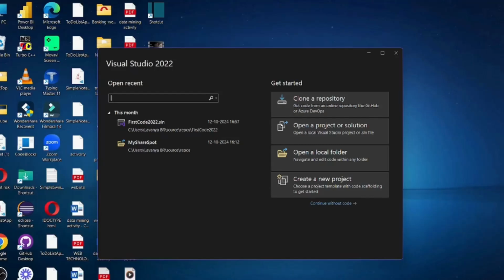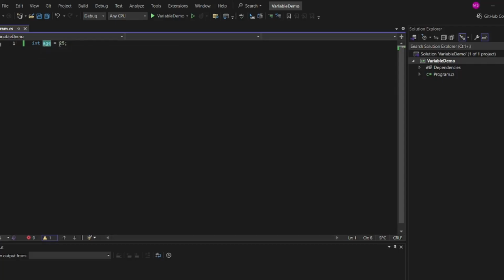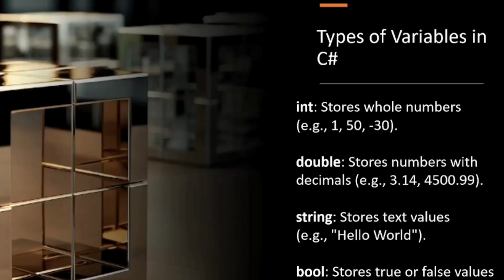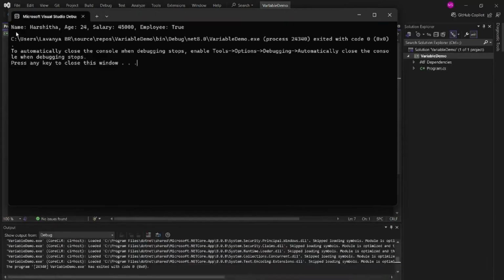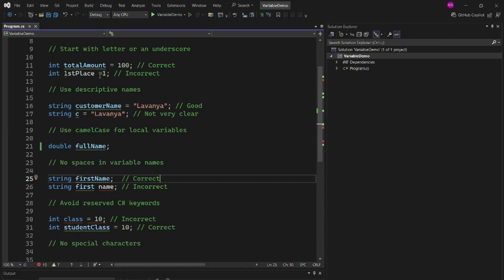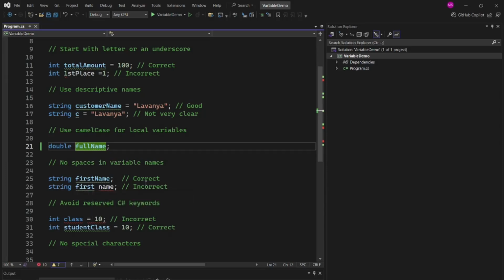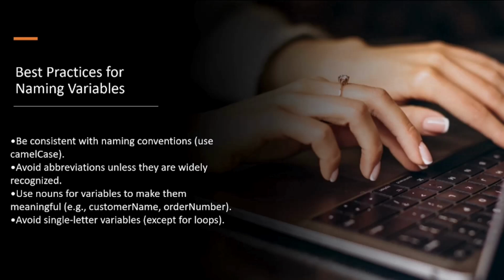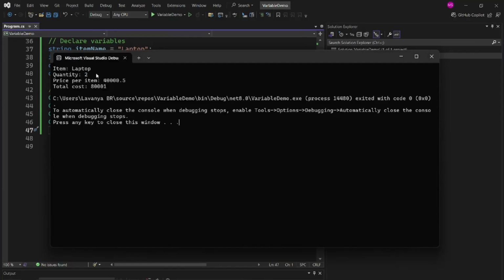Part 1 - C# Tutorial: Introduction to C# – Understanding Variables and Naming Conventions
Welcome to Part 1 of our C# programming series! 🎉 In this video, we’re diving into the fundamentals of C#, starting with variables – an essential concept for every developer.

📚 What You’ll Learn:

What variables are and how they’re used in C#
Why variables are critical in programming
Different data types (int, double, string, bool) and how to choose the right one
Rules and best practices for naming variables
Practical examples to help you start coding with confidence
By the end of this video, you’ll have a solid understanding of how variables work and be ready to use them in your own C# projects.